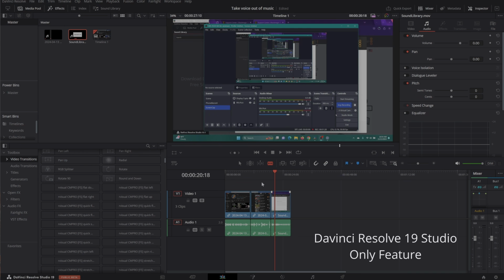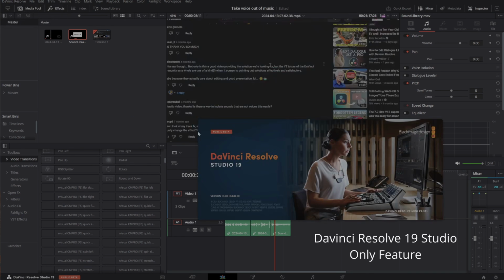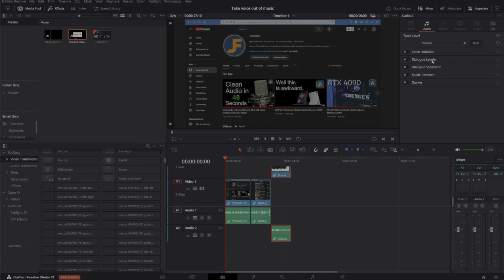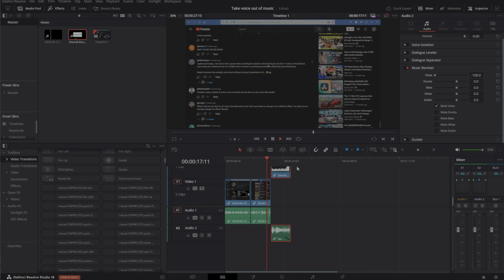Remove voice overs from music! Music Remixer in Davinci Resolve 19 Studio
Davinci Resolve 19 beta is out from BlackmagicDesign's and is the first beta release of 2024 continuing their award winning and seriously underpriced (can you beat free?) professional non-linear video editing software. Historically known for it's color tools, starting with Resolve 14, BMD has integrated new Editing, Sound, 3d Compositing and physics simulation tools not only matching industry stalwarts but in many ways improving the capabilities of the market. With Resolve 19 the Neural Engine added several versions ago BLOWS MY MIND.

Check out how to remove voice from a video or background music. It can handle voiceovers, take talking off of songs and any other mix you might want using the Music Remixer found in the Inspector on the Edit page. This thing is amazing and removes vocals from songs, removes talking from background music and cleans audio with AI like never before.

Memory x2
Hard Drive 1
Hard Drive 2
Hard Drive 3
Color Grading Panel
AIO Cooler

My Camera Setups:
Video A Roll, Every type of photo you can imagine
Video B Roll, Second Photo Camera
Lens Menagerie:
Most Used
Fast AF
Bokeh king?
Bokeh king.

00:00 Introduction
00:18 How to remove talking
00:41 Sample